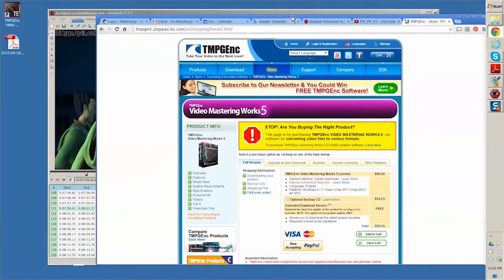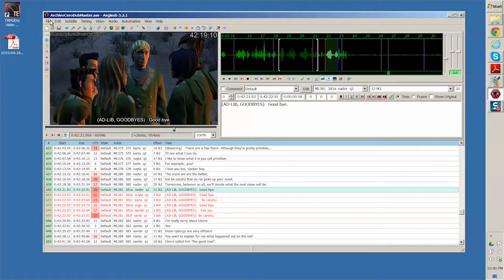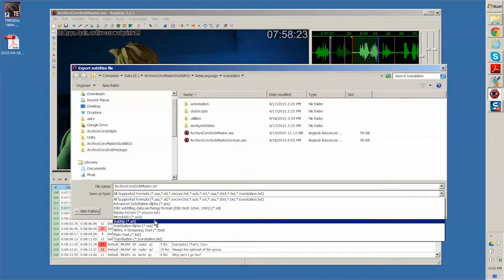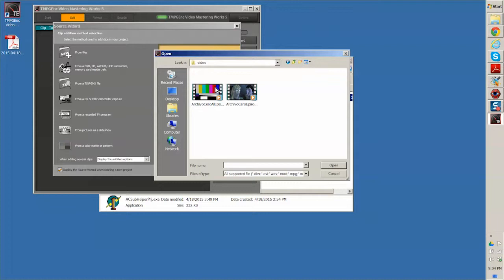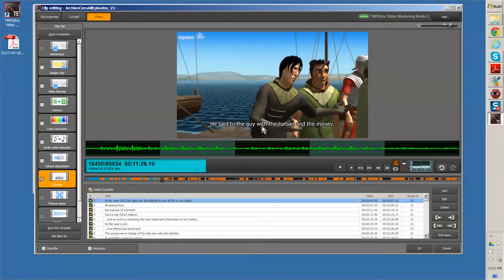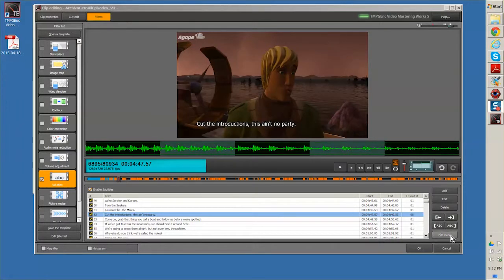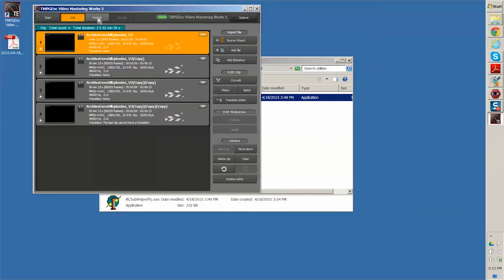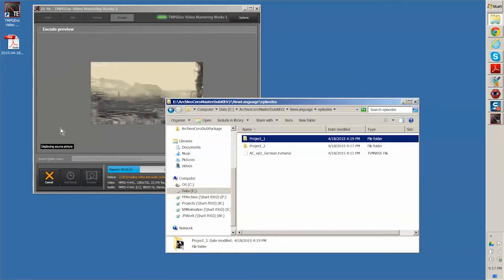Making a Subtitled Version (ACdkPt3)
If you are going to make a subtitled version of Archivo Cero, this video will show you how to export the subtitles and then use Tmpeg from Pegasys software to burn them in to your copy of Archivo Cero.